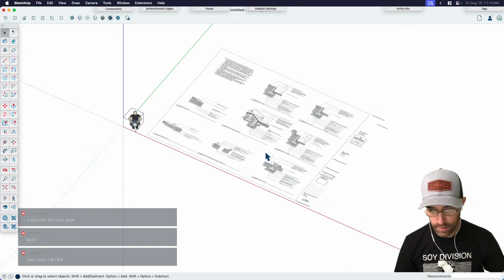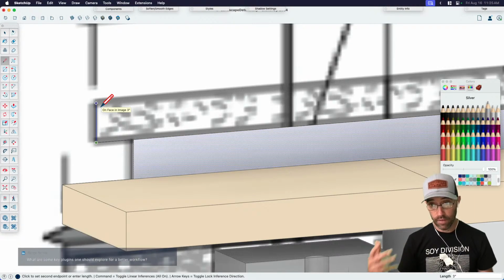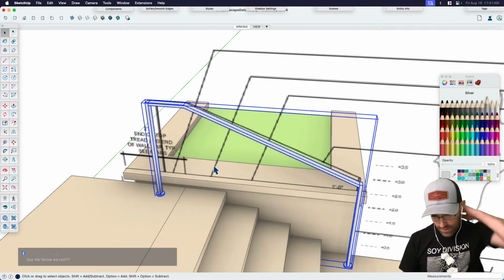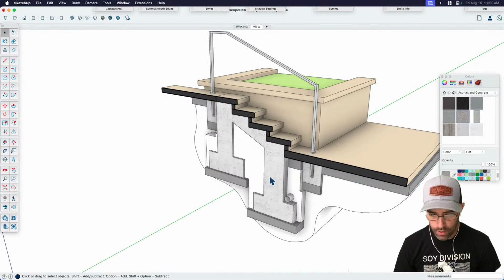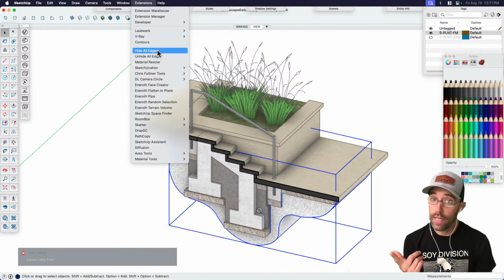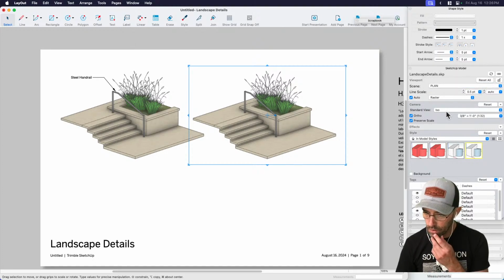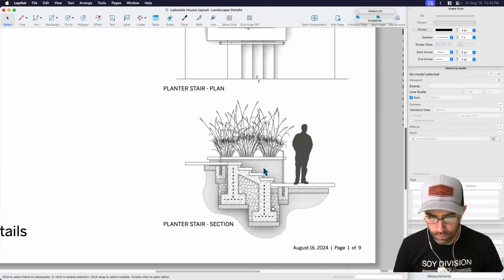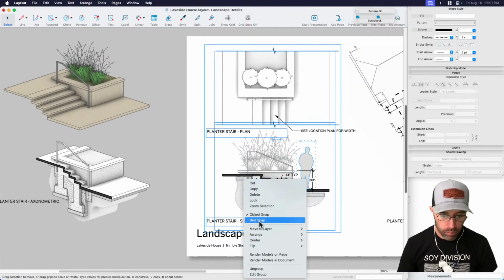Exterior Details: SketchUp+LayOut LIVE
This week, Eric is focusing on exterior construction details, mixing the capabilities of both SketchUp and LayOut to share the best tips and tricks on how to harness both.

0:00 Starting soon
1:46 Intro
7:39 Reference image
12:49 Concrete footing
18:18 Stairs
23:50 Planter
37:30 Handrail & escutcheon
45:38 Crushed aggregate
49:33 Crushed rock & backfill
55:26 Textures & plants
1:23:20 LayOut template
1:28:40 Scrapbook
1:30:23 Hatch pattern
1:33:33 Different viewports
1:42:38 Creating depth
1:49:00 Clipping mask
1:49:50 Callouts & dimensions
1:58:54 Done!